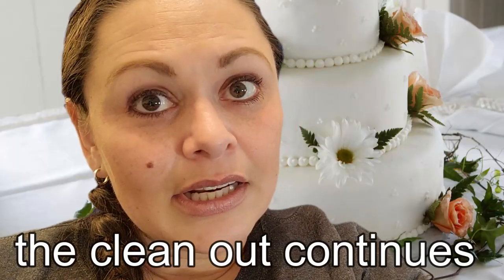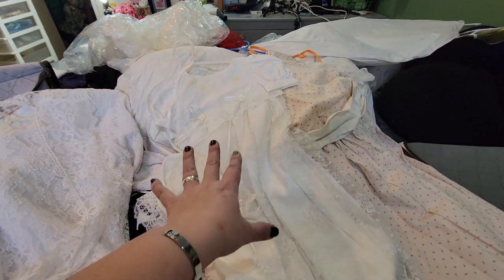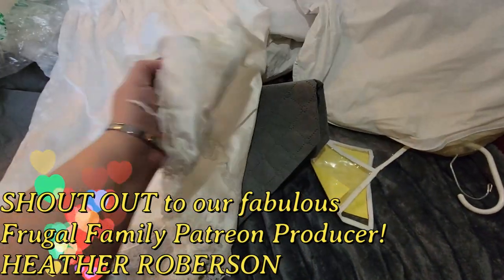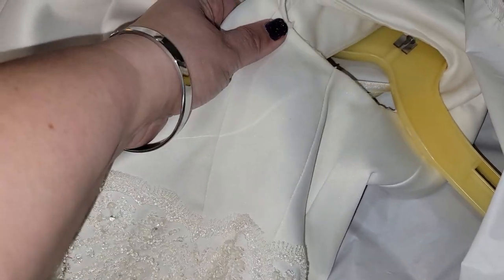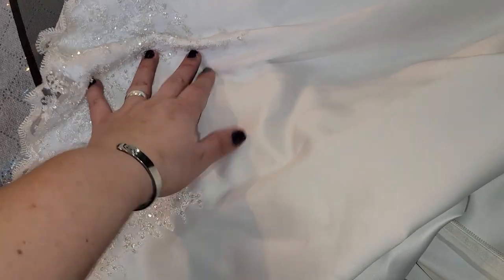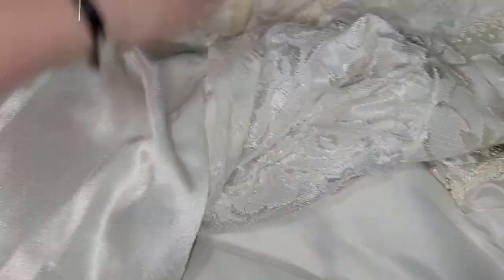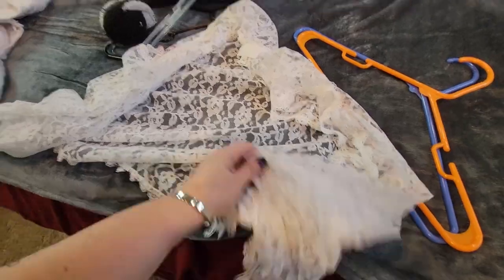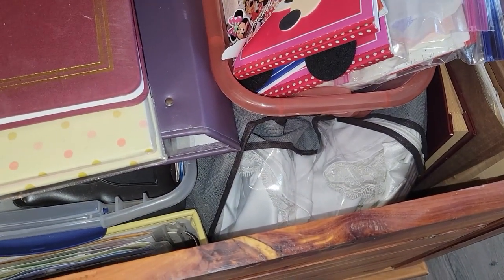WEDDING DRESSES!!! The Great Declutter Reaches A Milestone! Massive House Clean Out!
For any of your Amazon needs, consider shopping through the Frugal Family page!